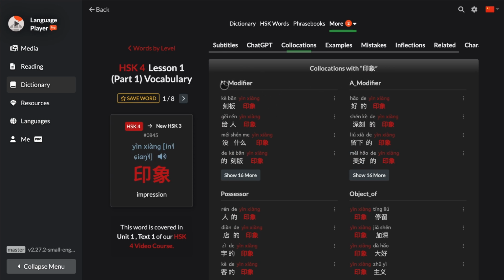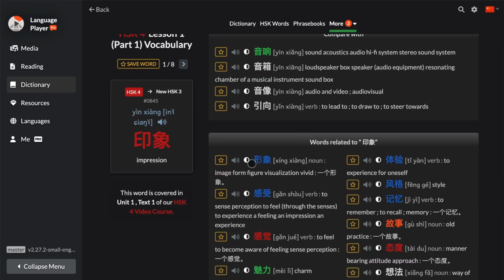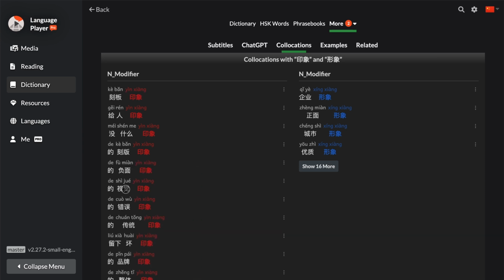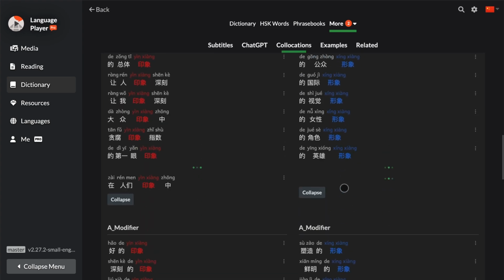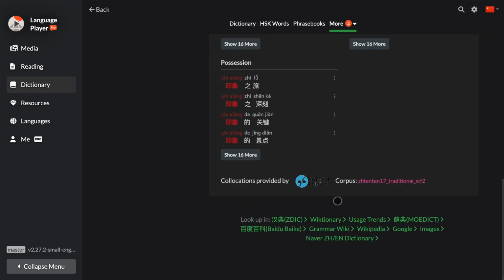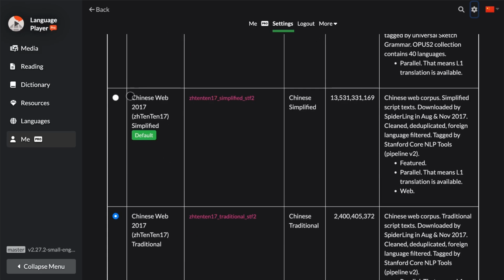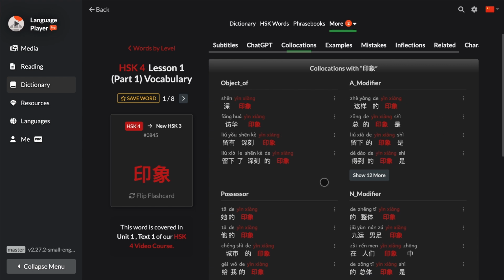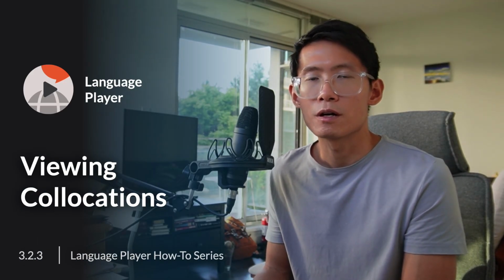3.2.3 Language Player How-to: Viewing Collocations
In this video, I show you how to use Language Player to learn vocabulary with collocations.